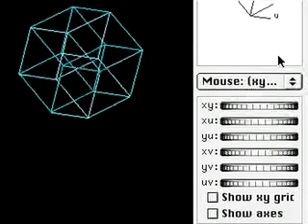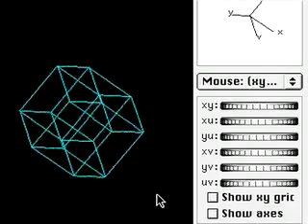einsteinmc2300's Reward - A Hypercube!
Originally uploaded on Aug 25, 2007.

This was going to be a private vid but I decided to let you all in on it. einsteinmc2300 asked me to explain space-time. So I gave him mathematical assignments dealing with points, circles, spheres, and hyperspheres. Which he completed. His next assignment on points, lines, squares, cubes and tesseracts, was harder, but he got that too!

This is his Reward!

Next we will explore curved space. Then curved space in higher dimensions. YAY!